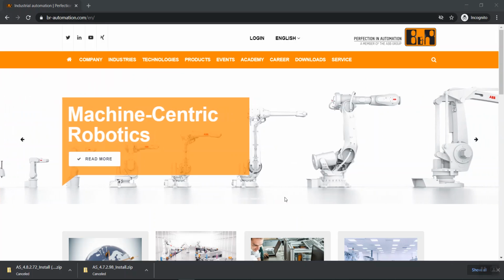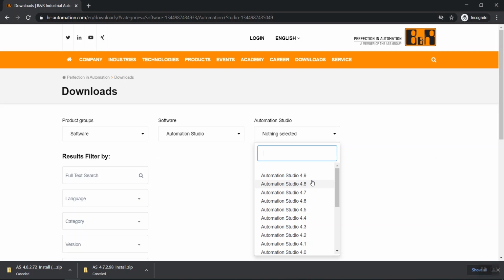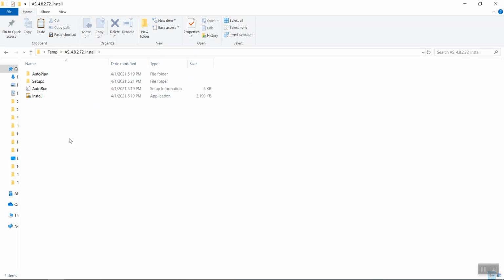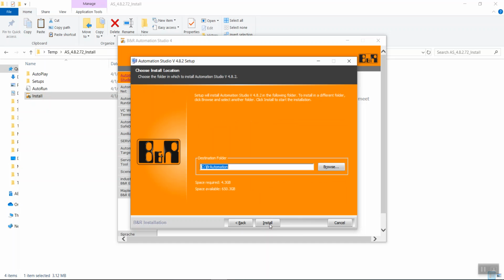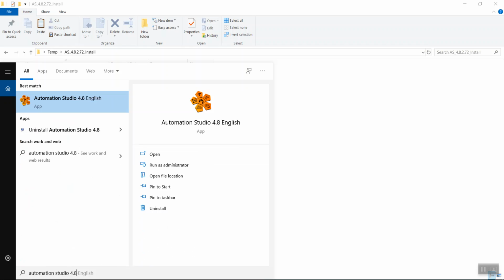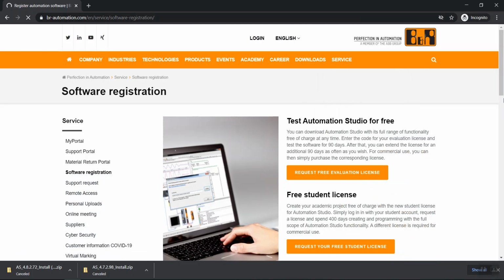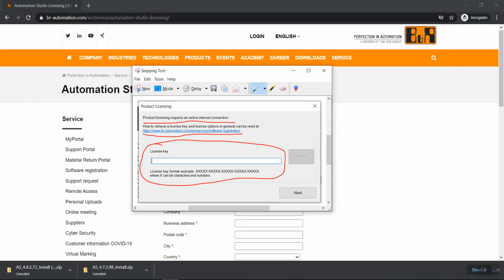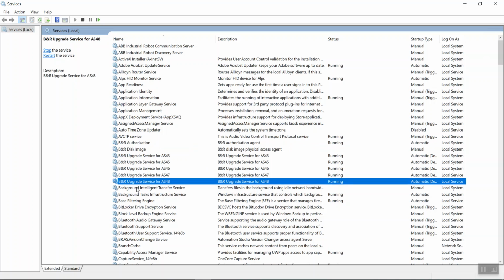PART 1: Getting started: Installing B&R Automation Studio + Register for an Evaluation License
In this purely educational video, we will learn how to install B&R Automation Studio and register for an Evaluation License.

This educational video is intended for students or engineers who is just getting started with B&R Automation Studio. It is not related to B&R Automation Business.